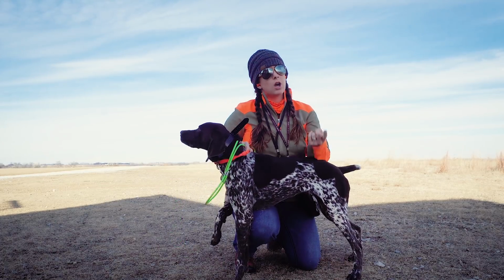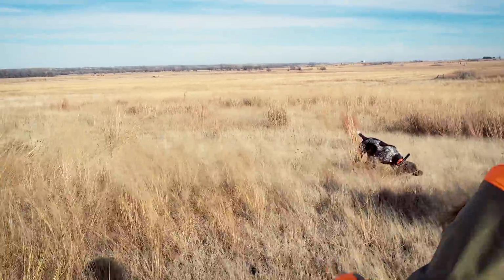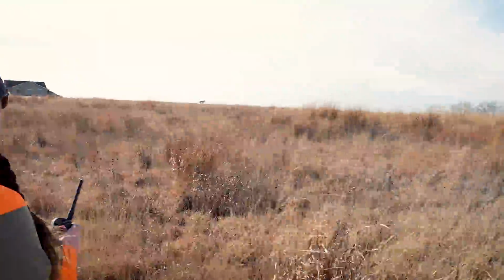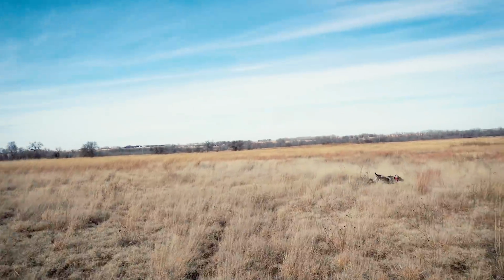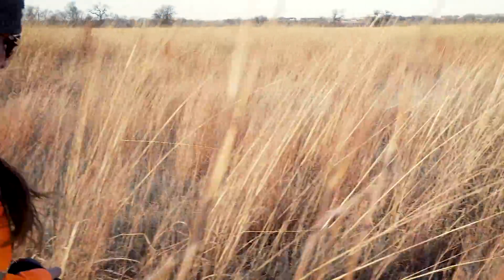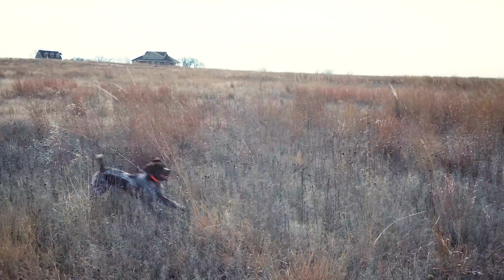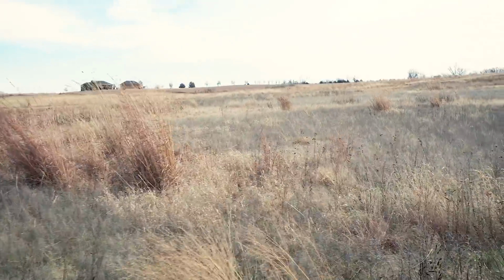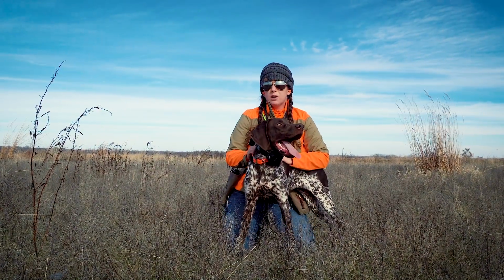Shooting Pigeons For Retrieving - Upland Bird Dog Training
Welcome to Standing Stone Kennels! In this video we work on shooting pigeons over Quest for her to retrieve. She did a great job with working the field and pointing birds, and making retrieves. We were really proud of her and how she did with this new task. Follow along as we provide tips for using this drill with your puppy.

Ethan and Kat Pippitt are the proud owners of Standing Stone Kennels.  They both have a love for the outdoors and a real passion for training dogs.  Ethan and Kat are both involved in developing and training each dog.  They each bring their own special skill set to the table when it comes to training dogs!  Kat loves puppies and makes sure each dog gets a healthy dose of love and affection every day.  Ethan loves to hunt and guide with the dogs, which really puts the finishing touches on each dog’s training.  Together, they breed top quality German Shorthair Pointers and provide each customer with an exceptional experience.